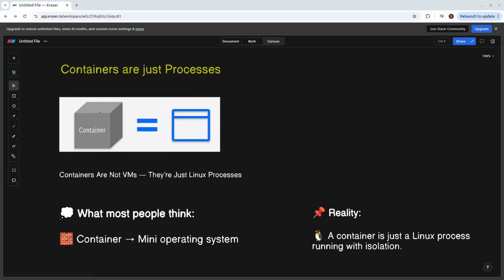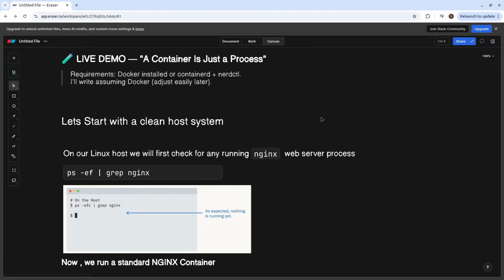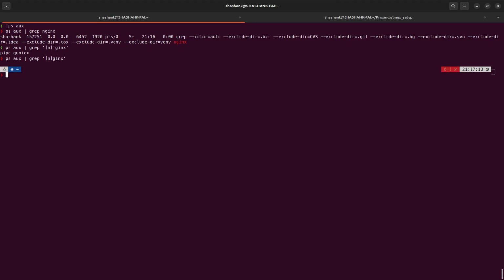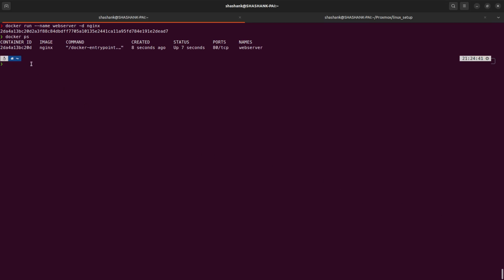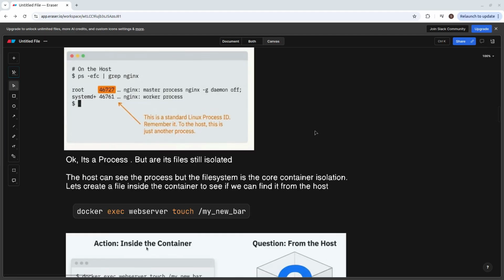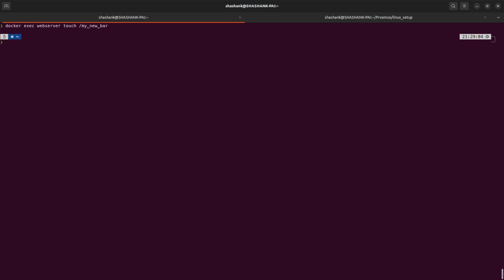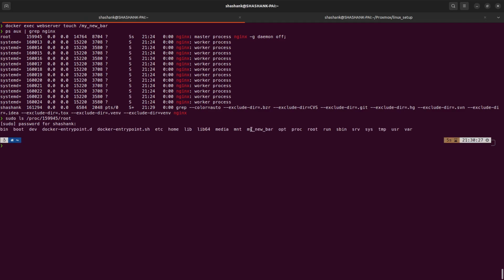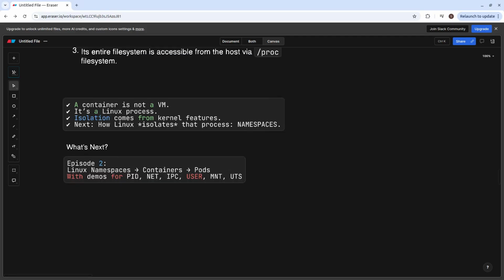🎬 Episode 0: Containers Start as Linux Processes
Welcome to the first episode of the **Under the Hood: Linux Fundamentals for Containers & Kubernetes** series.

Before we dive into namespaces, cgroups, overlay filesystems, or Kubernetes Pods — we need to start with the most important foundation:

👉 A container is NOT a virtual machine.
👉 A container is NOT a full operating system.

A container is simply a **Linux process** running on the host kernel — but with controlled isolation.

In this episode, we break down the core idea behind containers and answer:

✔ What actually happens when you run a Docker container?
✔ Where do container processes live on the host?
✔ Why does a container *feel* isolated like a VM?
✔ How does the Linux process tree relate to container runtimes?
✔ What files and process information from containers can be observed from /proc?

You’ll also see a live demo where we:

🧪 Run a container
🧪 Inspect its PID on the host
🧪 Compare process views inside vs outside the container
🧪 Explore the container's filesystem and prove it’s still on the host

By the end of this episode, you will:

🔹 Understand the truth behind container boundaries
🔹 Know why Linux is a prerequisite for Kubernetes
🔹 Be ready for the next episode: **Linux Namespaces — the engine of isolation**

✔ DevOps & SRE beginners
✔ Kubernetes engineers
✔ Platform/infra teams
✔ Anyone preparing for CKAD/CKA
✔ Anyone who wants to go beyond “just running containers”

🧭 Next Episode:
**Linux Namespaces → How Linux Makes Containers Feel Like Their Own Machine.**

🚀 Let’s go Under the Hood.